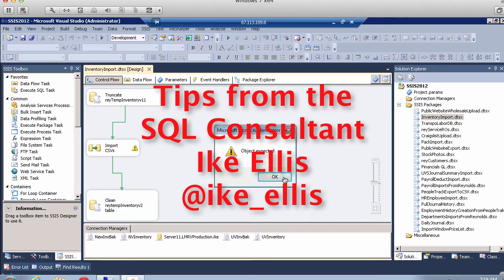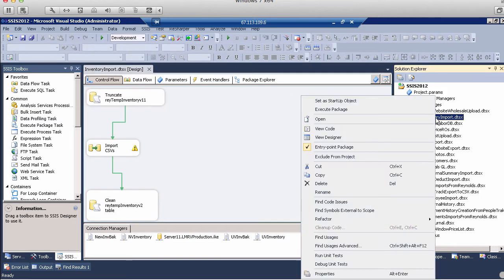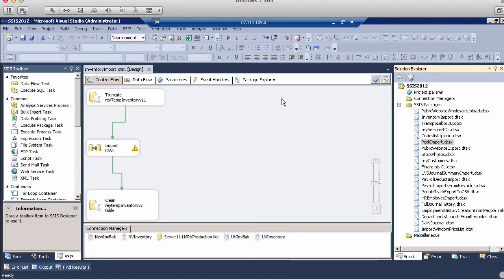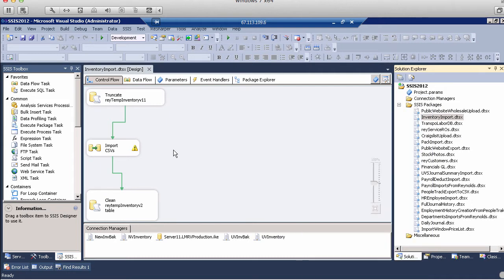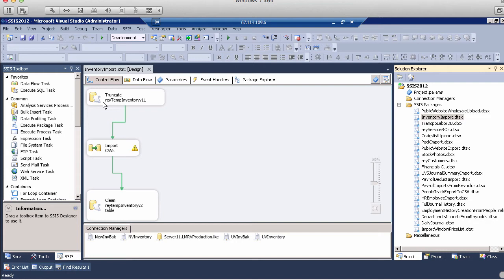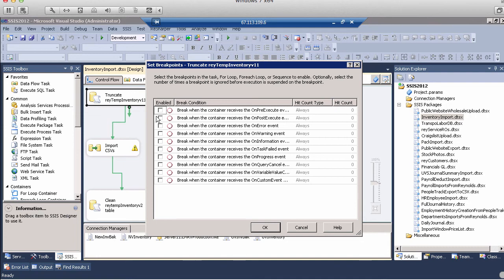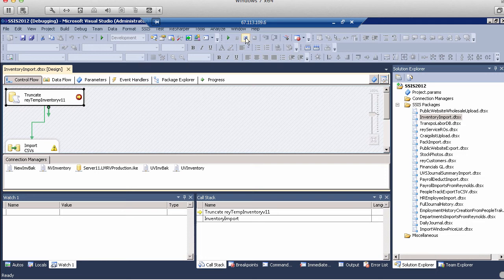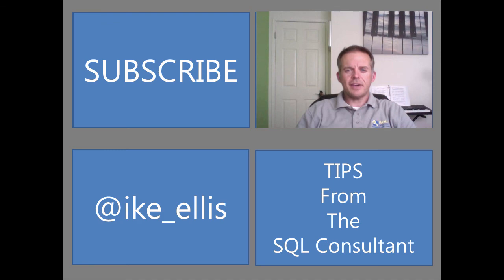Execute SSIS Packages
Shows the right way to execute an SSIS package.  There are two wrong ways and one right way.  Watch this video to learn the right way.